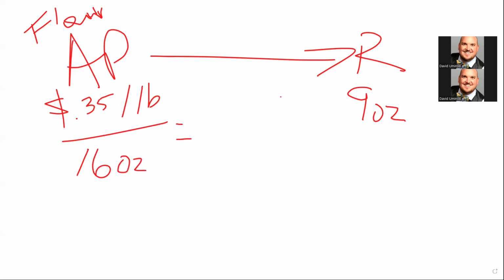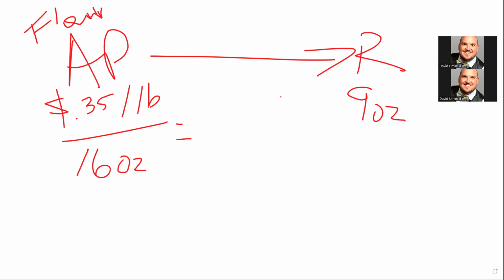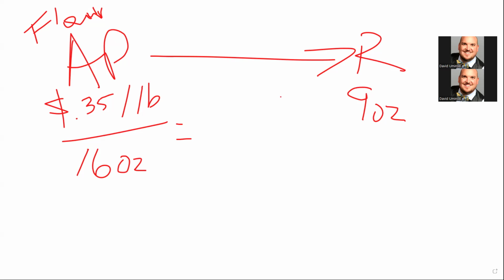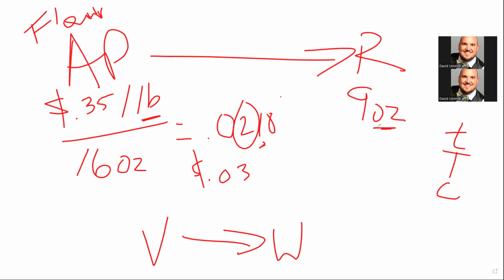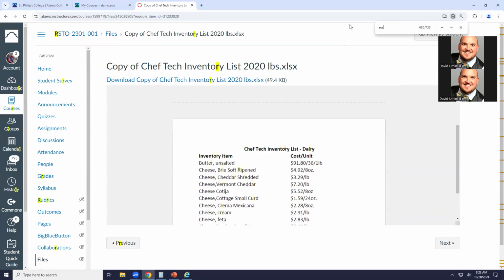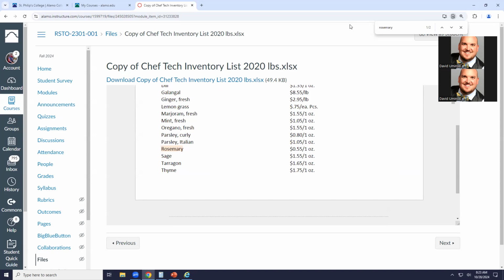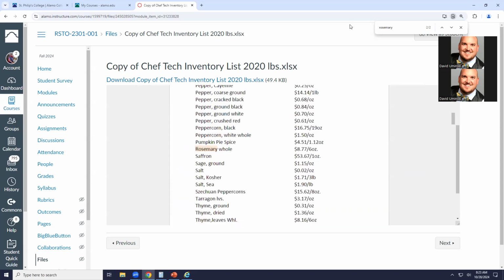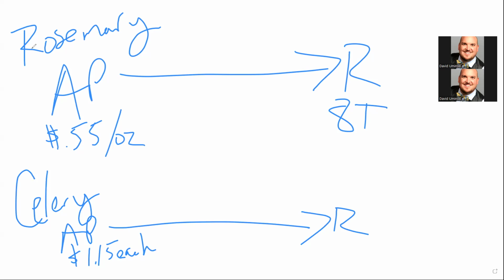Project Ingredient Help 10 28 2024